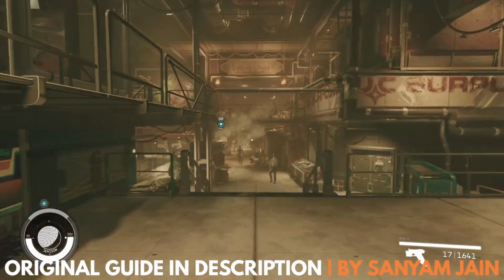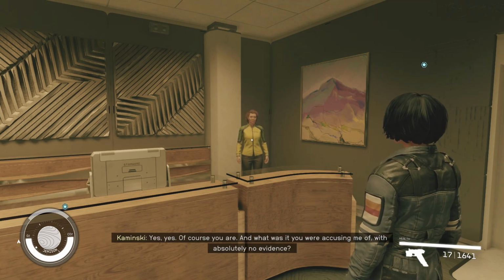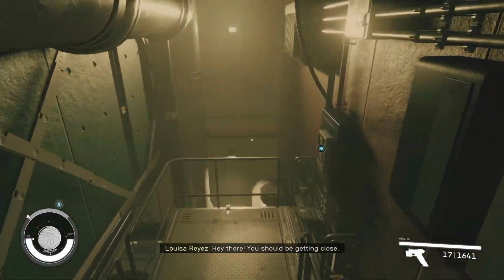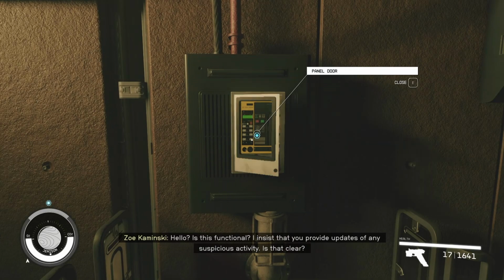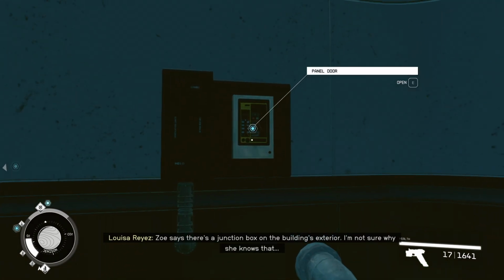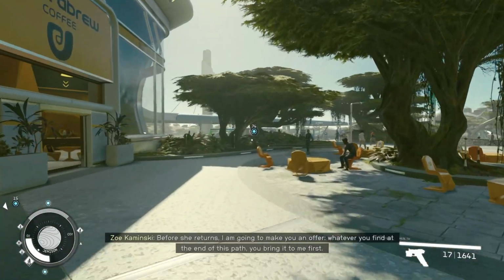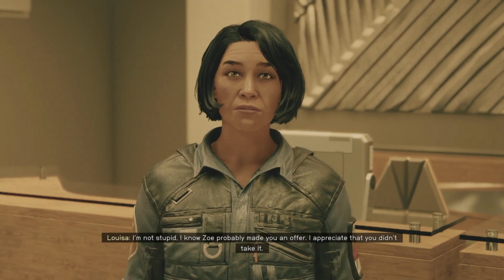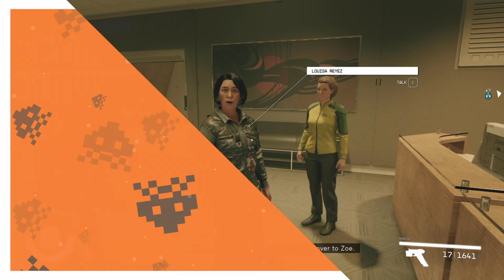Starfield: Alternating Currents Quest Walkthrough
As you progress the main story of Starfield, you'll eventually land on a planet called Jemison where you'll meet some members of the Constellation for the first time. On this planet, you can use an elevator near the Spaceport to get to The Well area where you meet a person named Louisa Reyez.

Thumbnail: Gillian Greenberg
VPC/Creative Lead - Meg Pelliccio